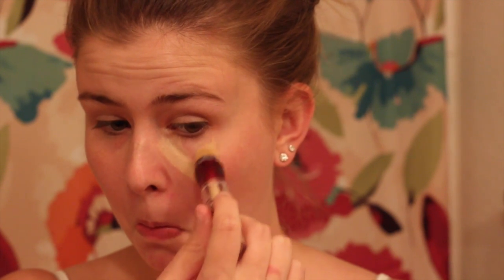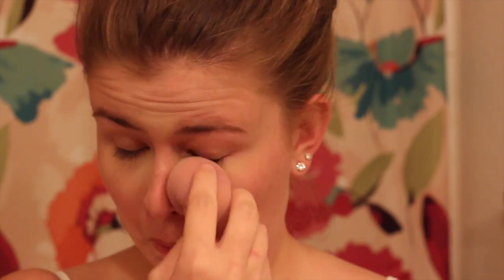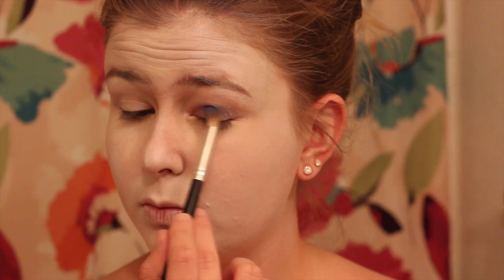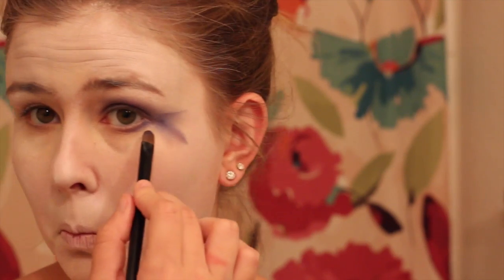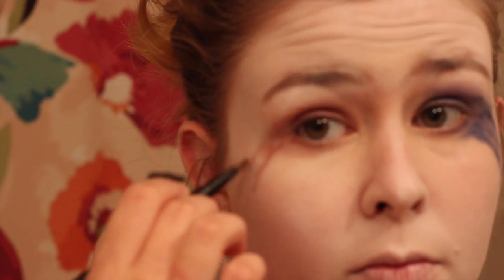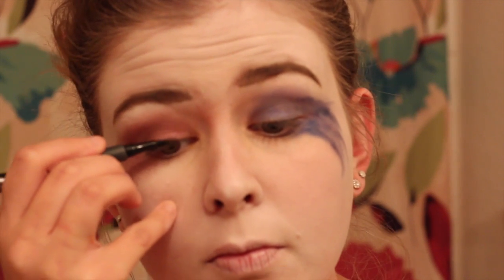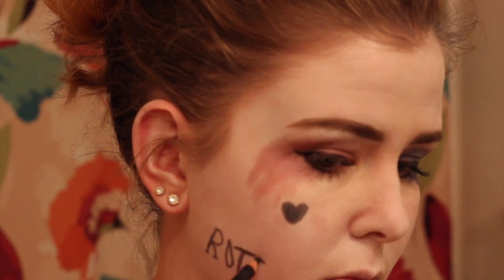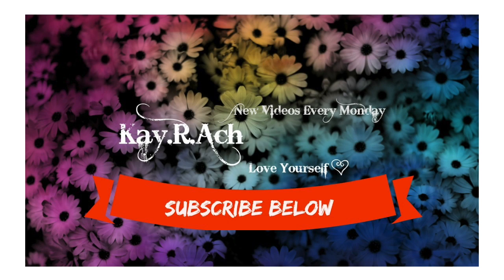Day 1| Harley Quinn Suicide Squad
I have a lot planned and I am excited to share this with all of you to really grow my channel.

Products I used:

Face:
Maybelline Age rewind concealer
Ben Nye creme makeup in white

EYES
Morphe 34D palette, cobalt blue shade
Loreal infallible eyeshadow, Glistening Garnet
Sephora felt tip eyeliner pen
Avon black pencil eyeliner

Lips
Colourpop matte liquid lipstick, creeper